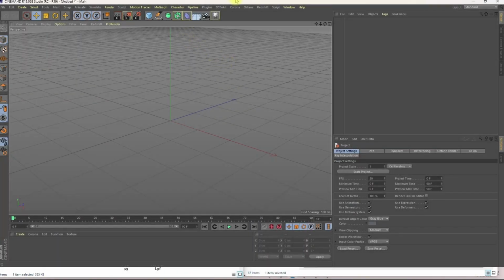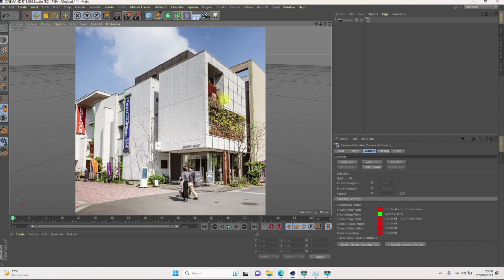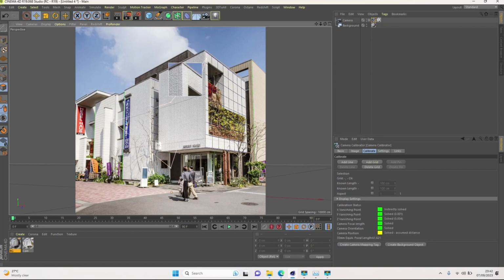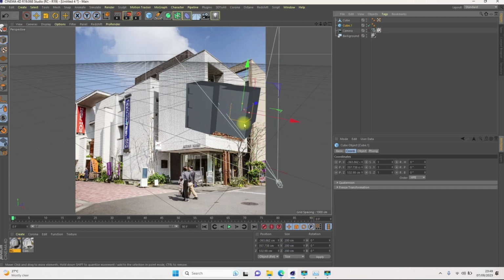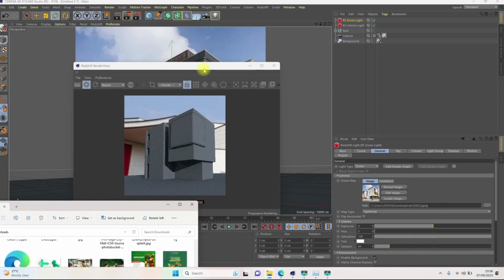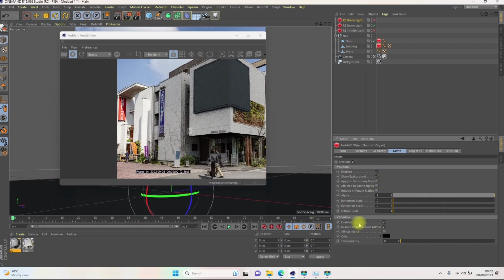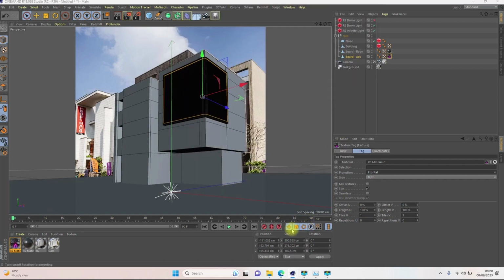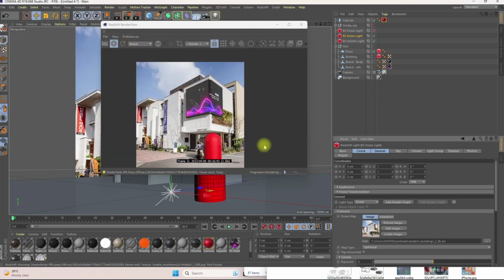Cinema 4D Tutorial - 3D Compositing with Camera Calibration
Hi guys!

In this video, you will learn how to do 3D compositing for a still image using the camera calibrations tag in Cinema 4D.

After this, we will look at how to create composition for video shots